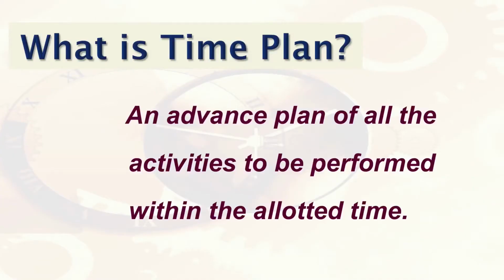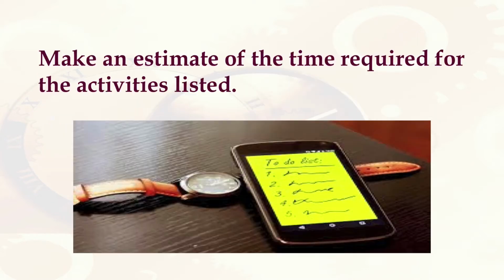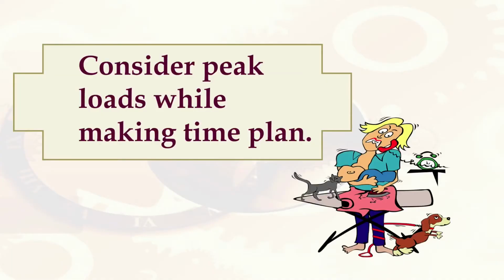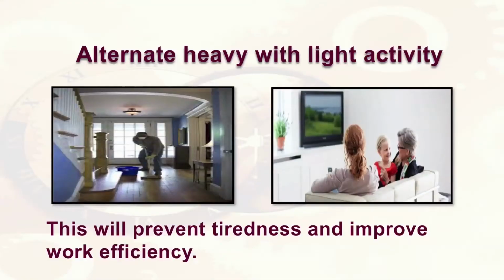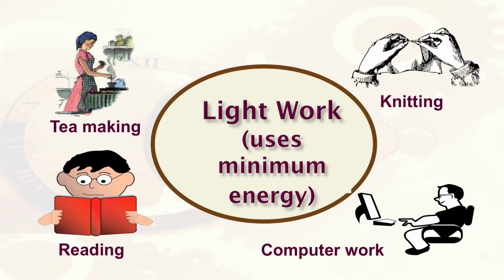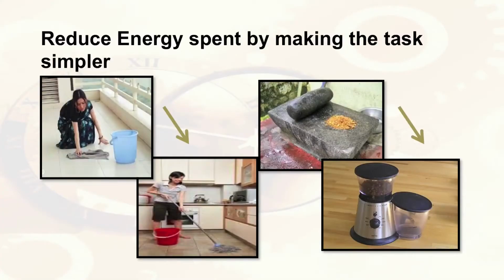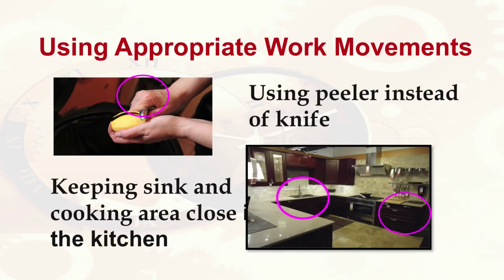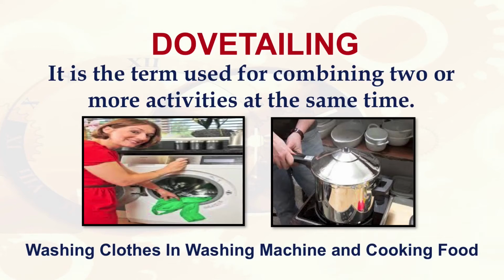NIOS Class 12 Home Science (321): LESSON 11. TIME & ENERGY MANAGEMENT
Learn online the NIOS Class 12 Home Science (321) subject lesson

LESSON 11. TIME & ENERGY MANAGEMENT

Courtesy: @NIOSSeniorSecondaryCourses

ID: jWEjRRttGfg